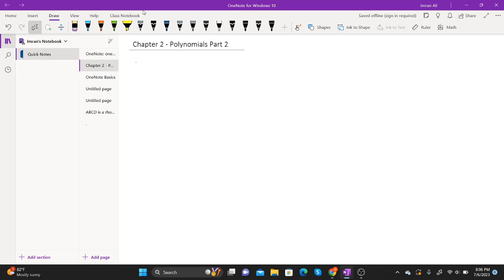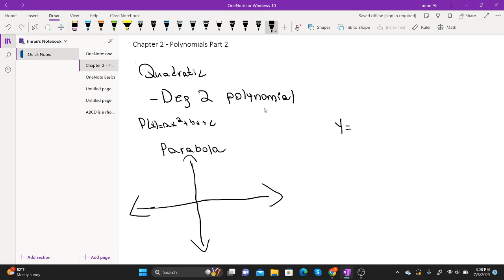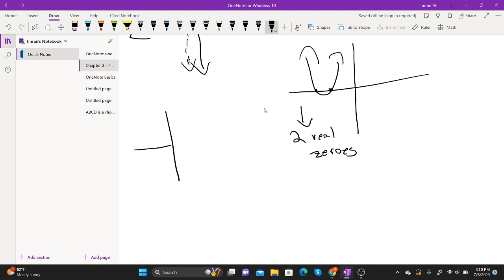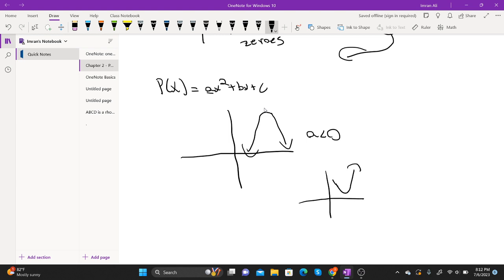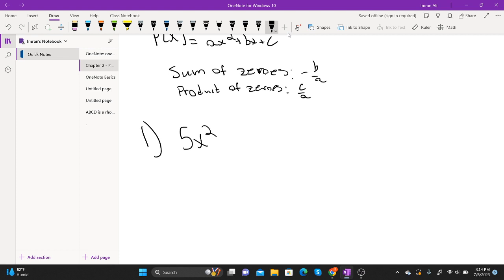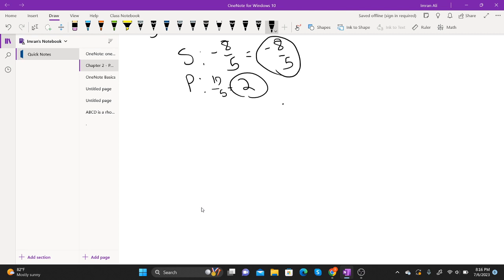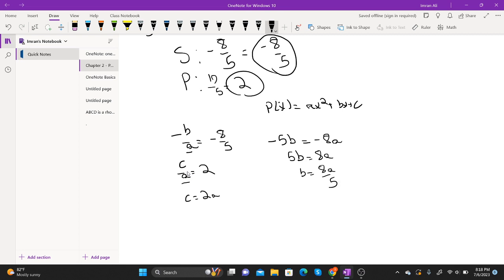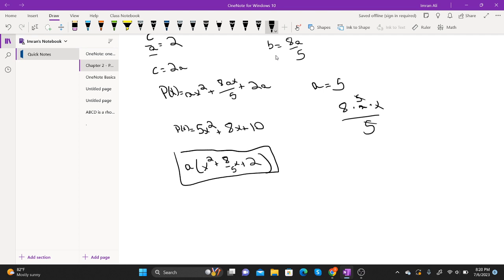NCERT Chapter 2 PART 2: A deep dive into Quadratic Polynomials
Practice is below:

1) Find the sum and the product of the zeros of the polynomial x^2+6x+10.

2) Find the sum and the product of the zeros of the polynomial P(x):                       P(x)=20x^2-18x+130

3) A polynomial f(x) has the sum of its roots to be -5 and the product of its roots to be 25. Find one possible polynomial f(x).

*4) Using your work in #3, write the general form for all polynomials f(x) in terms of a constant a.